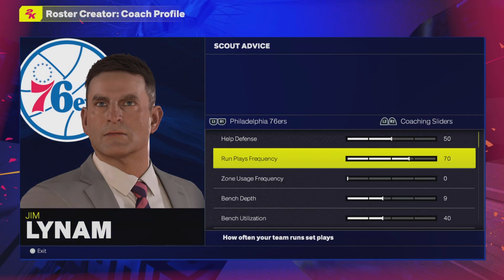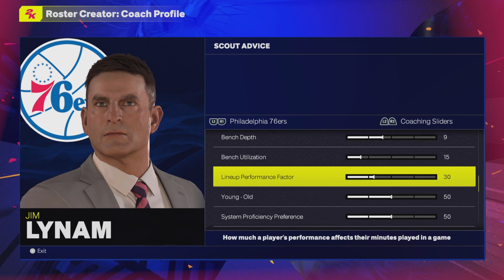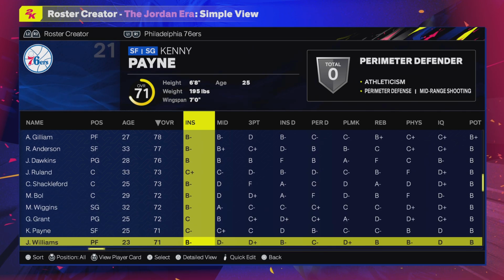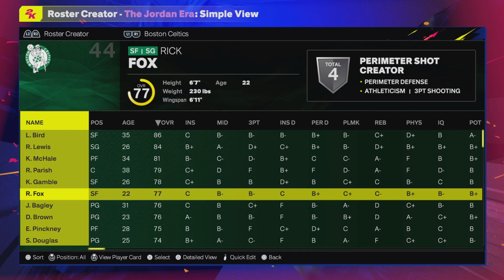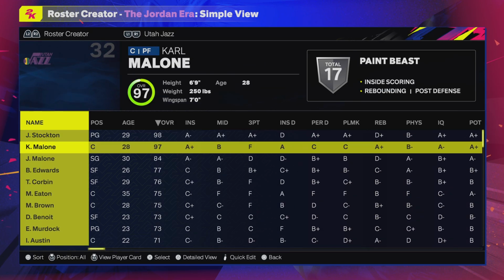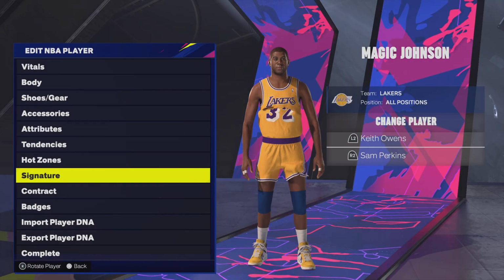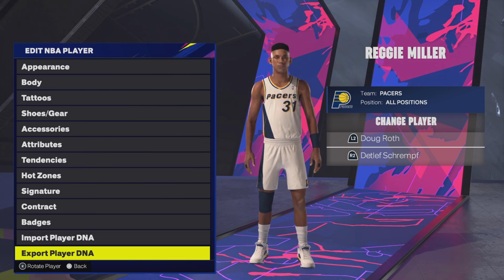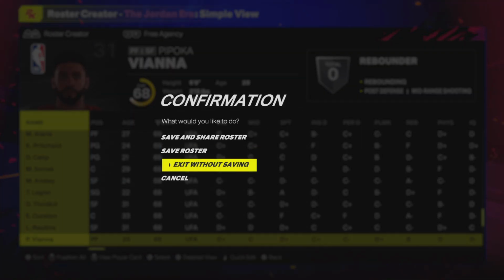1991-1992 NBA SEASON/ Jordan ERA Roster- NBA2K25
Available now on Jordan ERA
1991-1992 NBA SEASON ERA ROSTER-

GAMING ID: hoodiepap22

Updated Roster-Added all missing players
Updated Coaches-added all correct coaches
Updated GEAR, SHOES, HAIR
Updated Ratings
Updated Tendencies
Updated Lineups
Updated Coaches Tendencies
Updated All players Signatures/Badges/Play Styles

Added More free agents- and adjusted the tendencies, ratings, gear/accessories